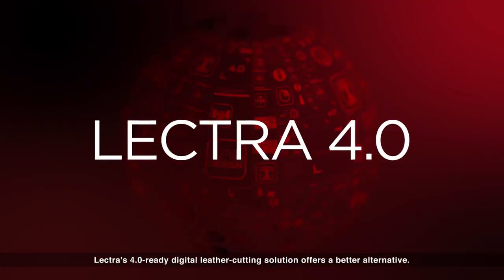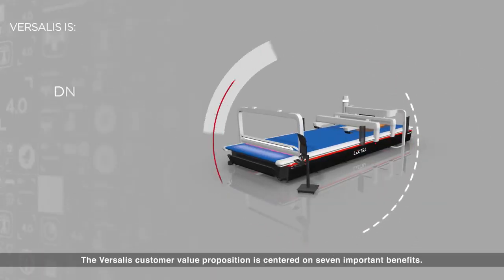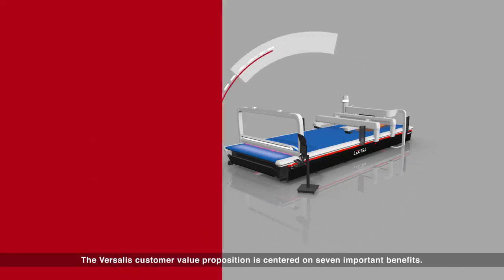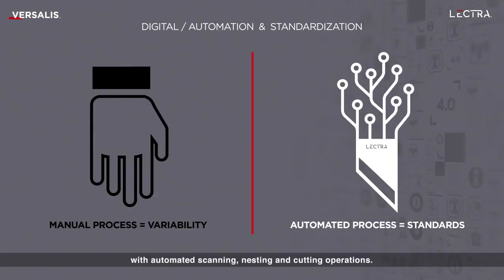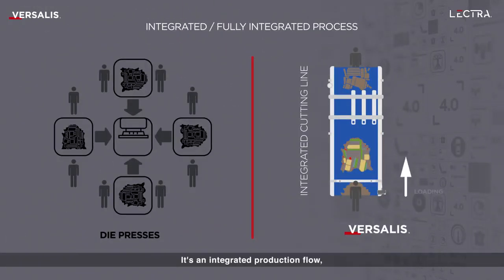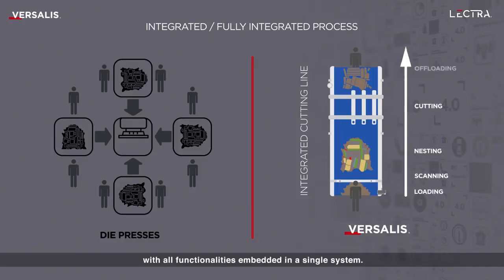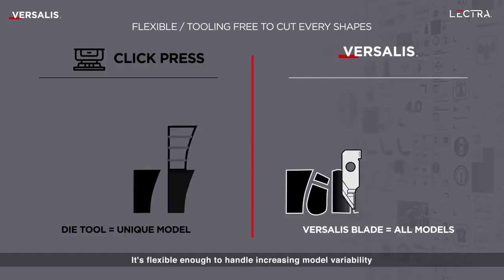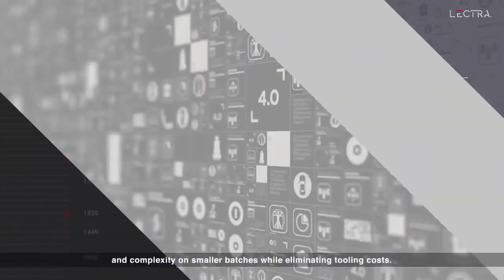Lectra - CSI Middle east LLC, Cutting Solution in UAE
Cost reduction in the automotive fabric cutting room
* Achieve almost zero-buffer cutting
*  Reduce scrap and rework in your fabric-cutting processes
* Maximize machine uptime
* Shorten your lead times by producing more with high-ply cutting.